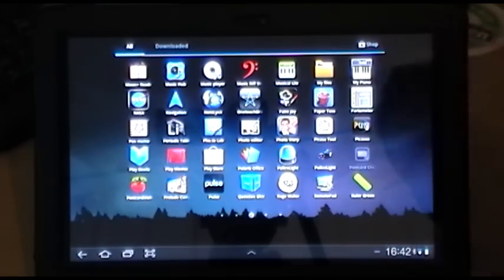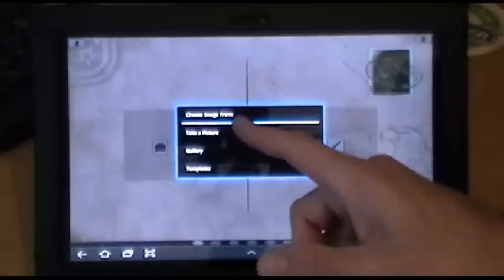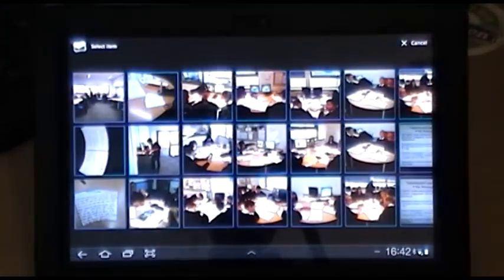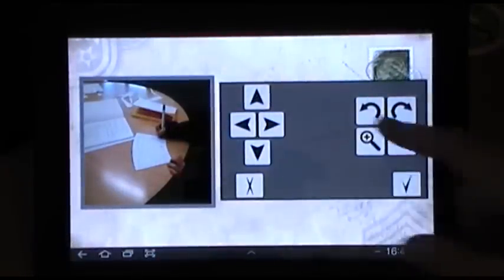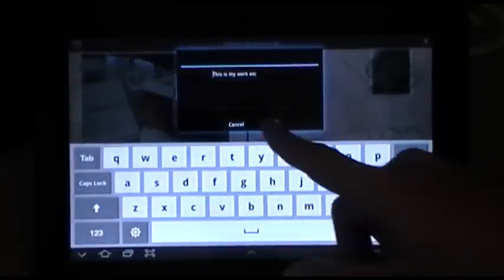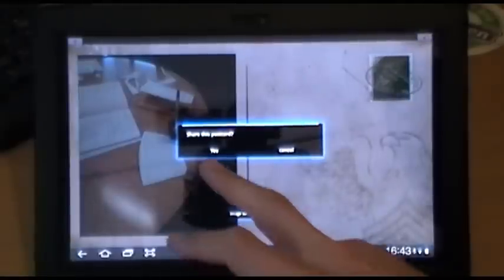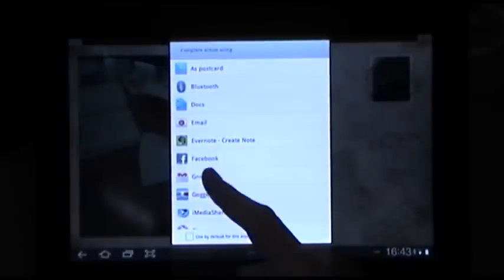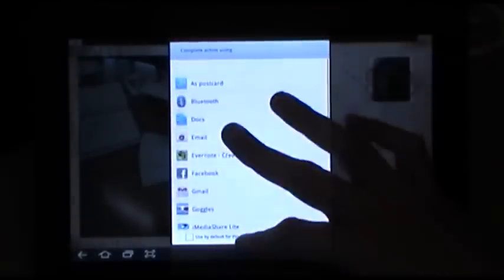Galaxy Tabs @ CLV - Postcard Creator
A short video talking about the Postcard Creator app and how it can be used at Cramlington Learning Village